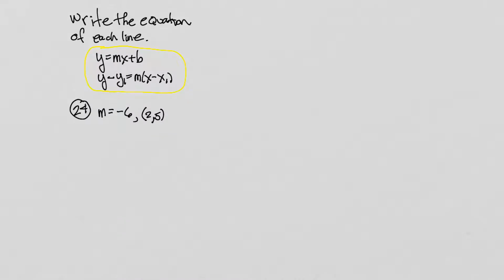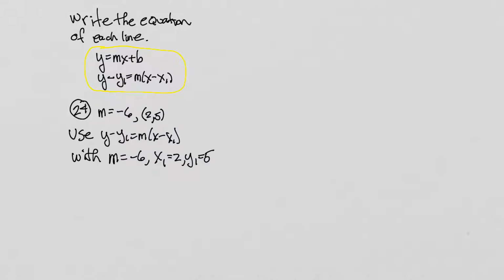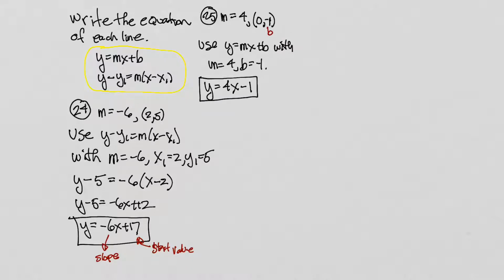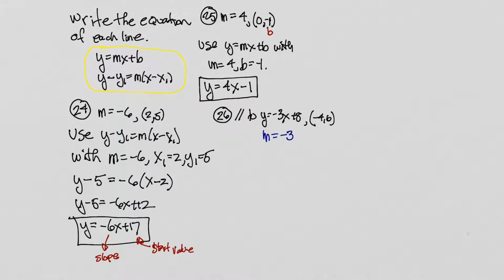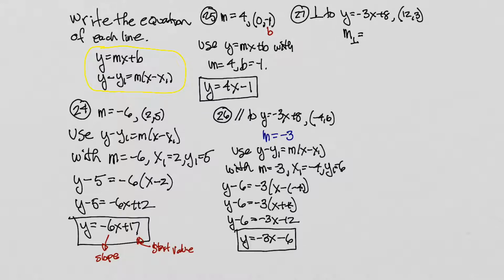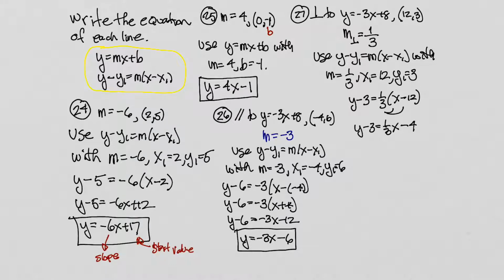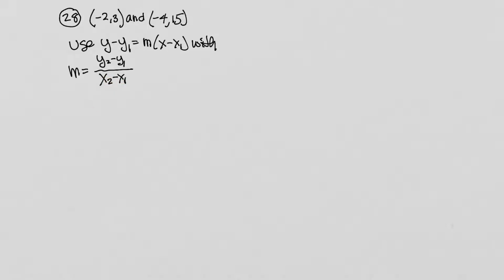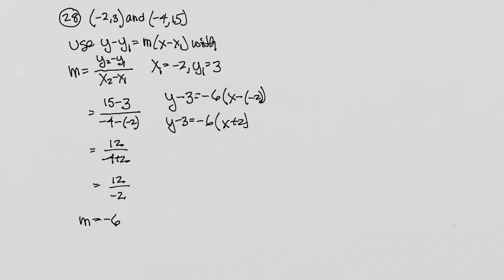09 Sample Final Exam: 24, 25, 26, 27 28